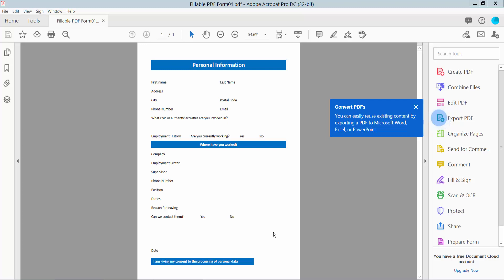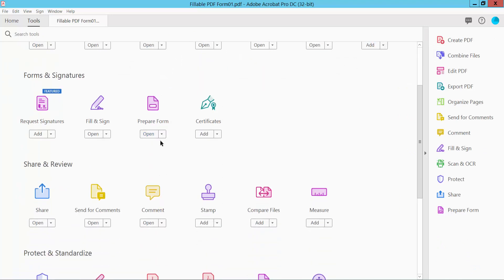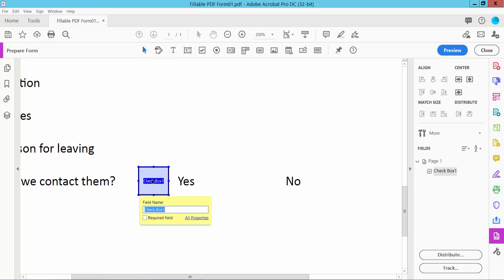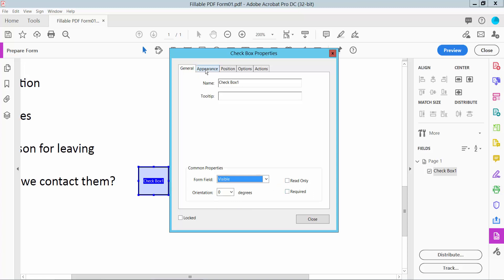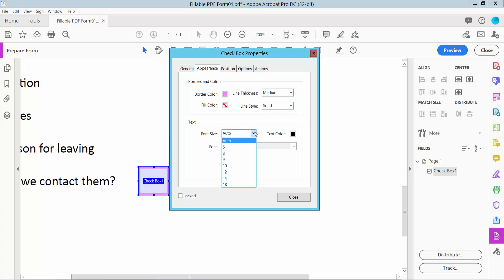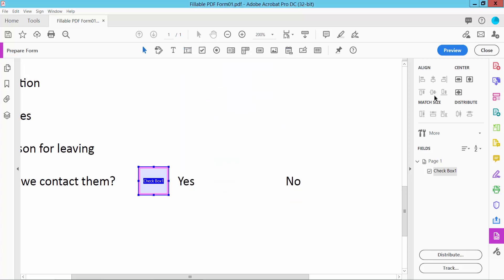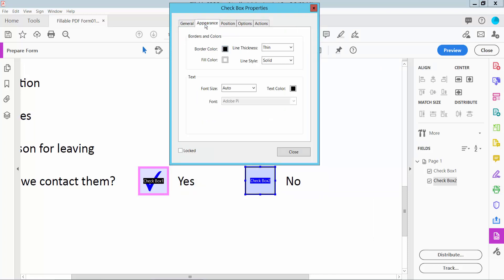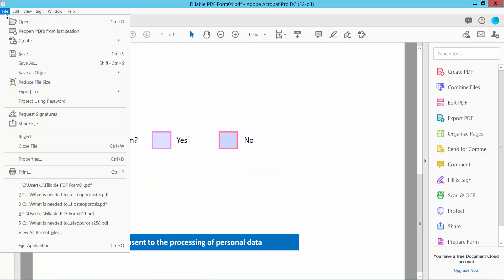How to add multiple check marks to a fillable pdf form in Adobe Acrobat Pro DC 2022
Hello everyone, Today I will show you, How to add multiple check marks to a fillable pdf form in Adobe Acrobat Pro DC 2022,